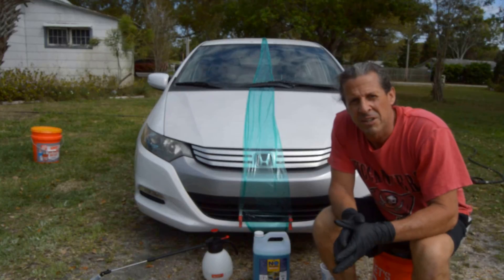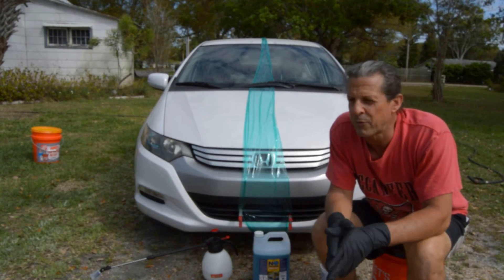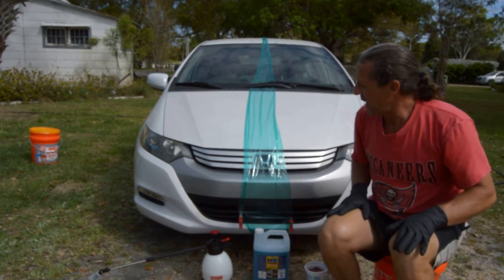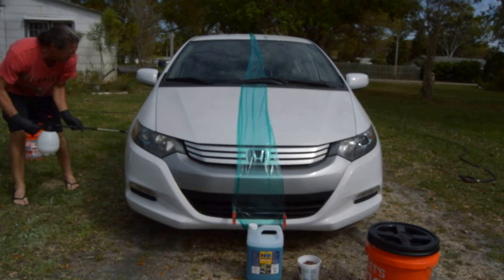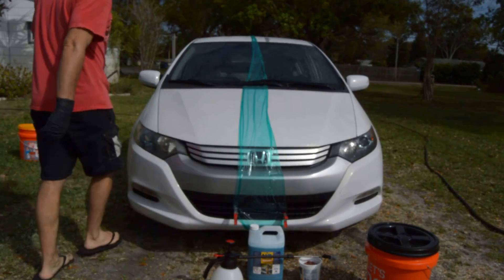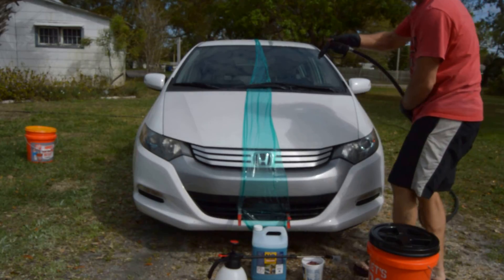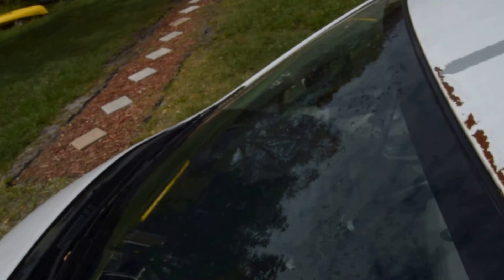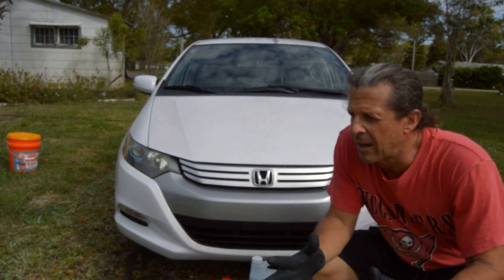ONR Does it EMULSIFY ? Pretreat with Solo Pump Sprayer P1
Here I spray on ONR as a pretreat with my Solo pump sprayer, on half the car and use plain water to pretreat the other half, to see if using just moderate water pressure  from the hose will then show that the ONR treated half will lift dirt better than just soaking with water.